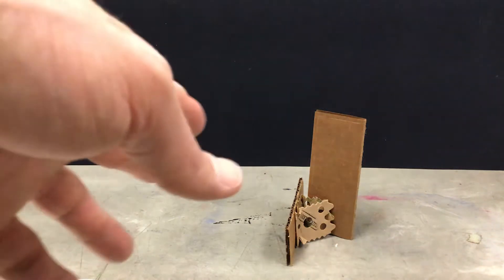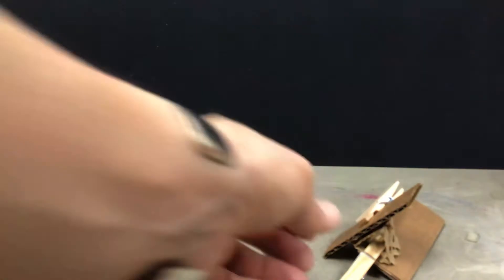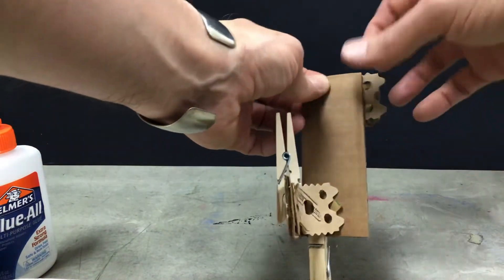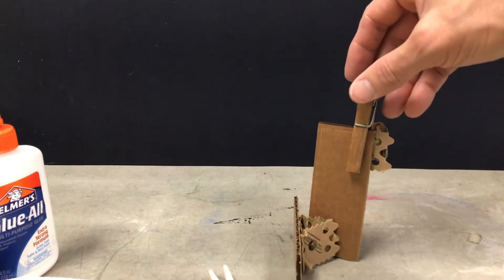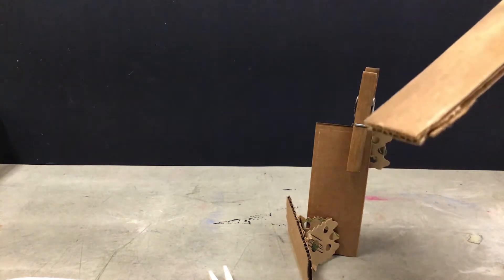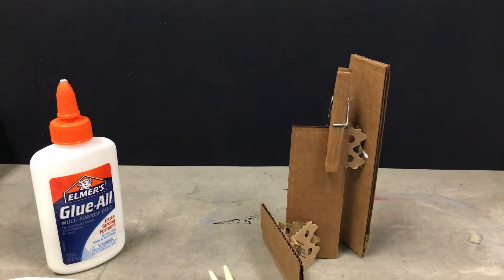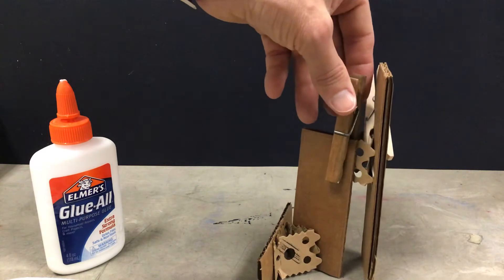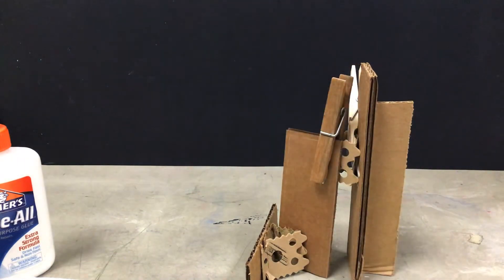Experimental Sculpture 3